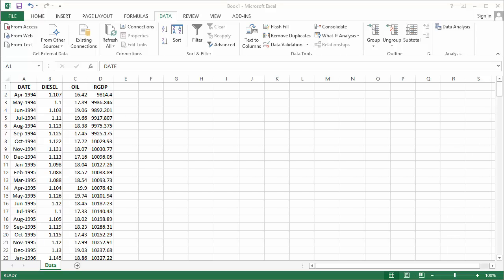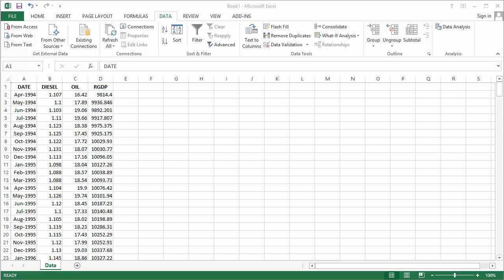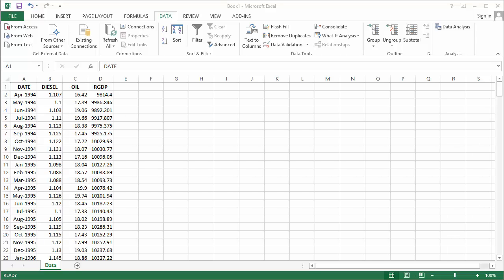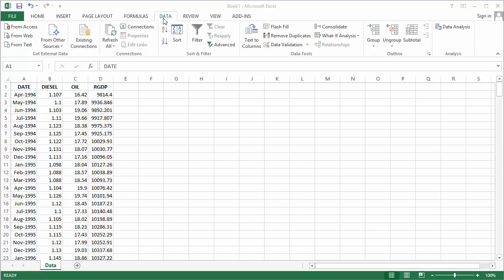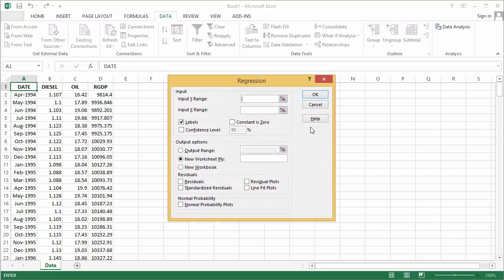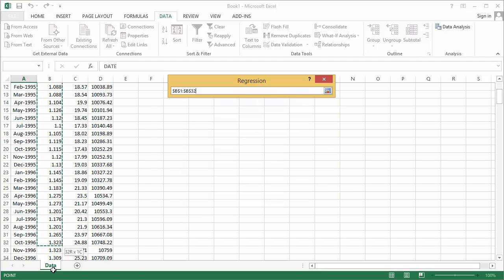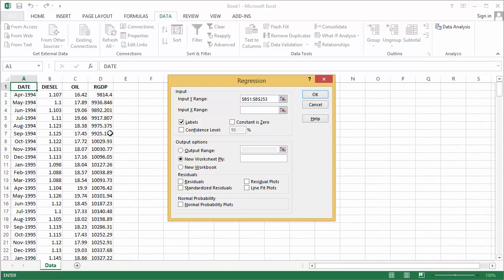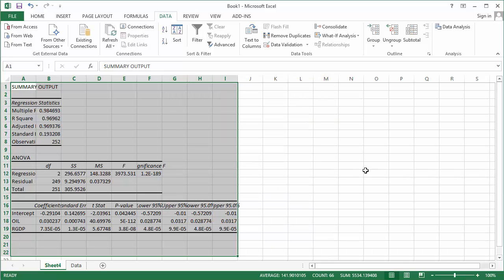How to Perform a Linear or Multiple Regression (Excel 2013)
Performing a regression is a useful tool in identifying the correlation between variables. This video gives step-by-step instructions in how to perform one in Excel 2013.

For more detailed write ups on similar topics, head over to my